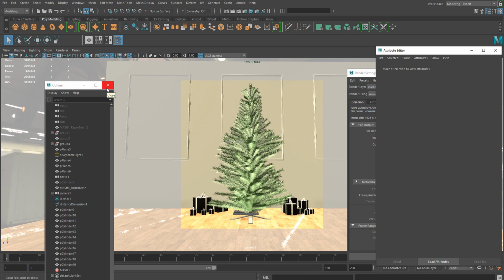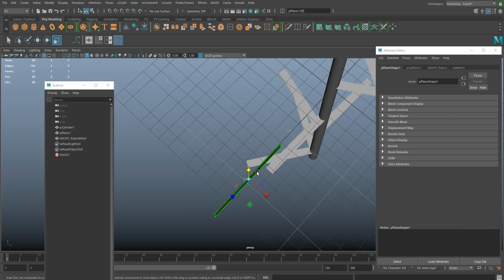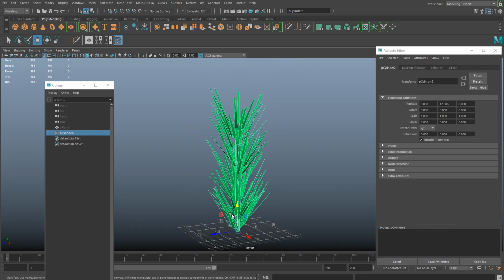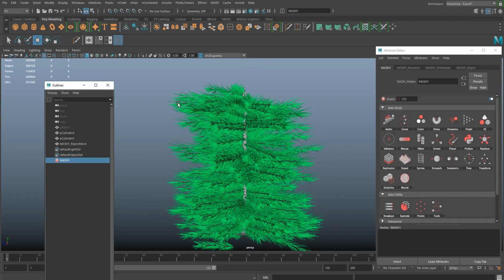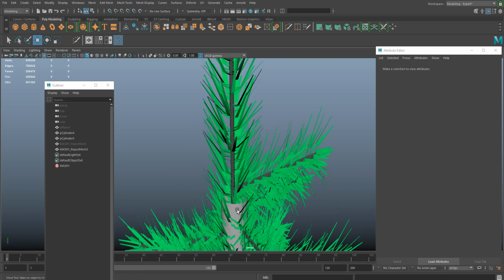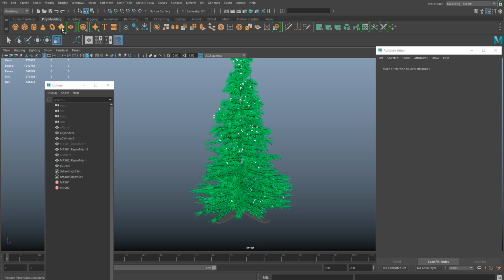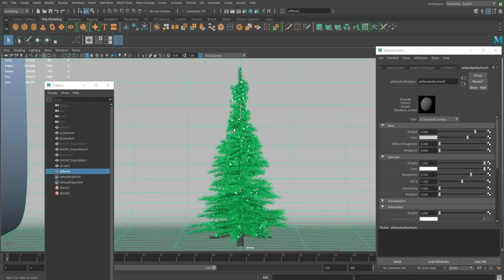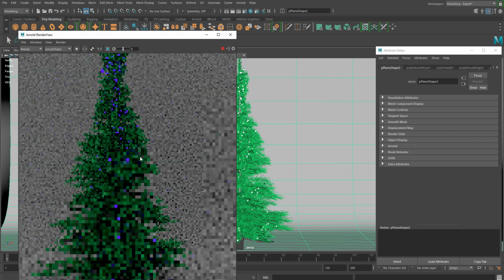Maya Christmas Tree Tutorial